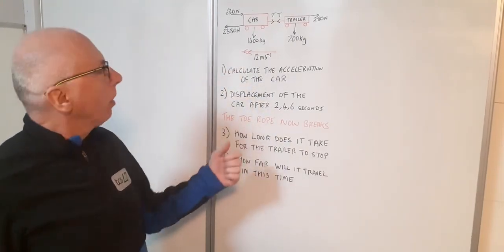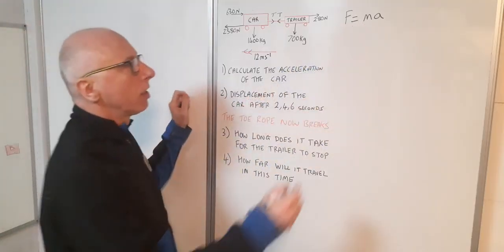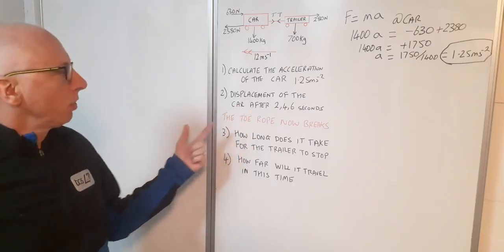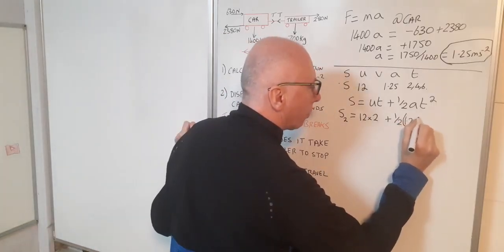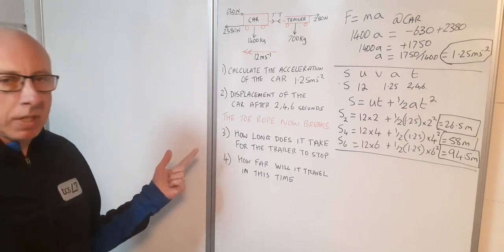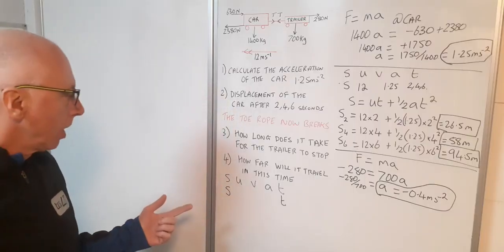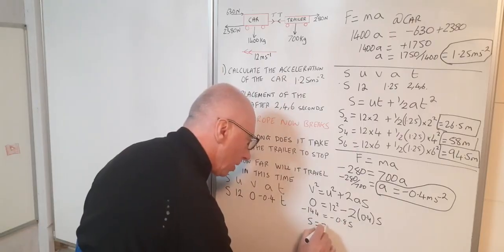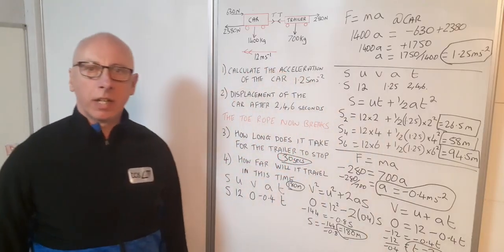What happens When a Toe Rope Snaps on a Tow Truck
What happens before and after a tow rope snaps.
Both accelerations, velocity before and after , and time after 2,4,6 seconds